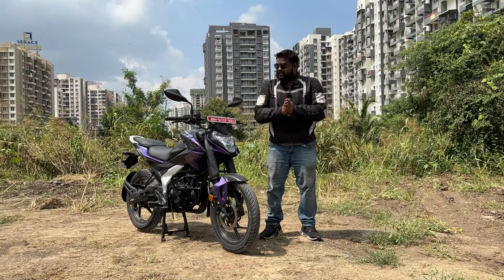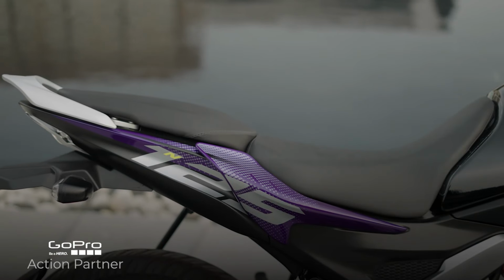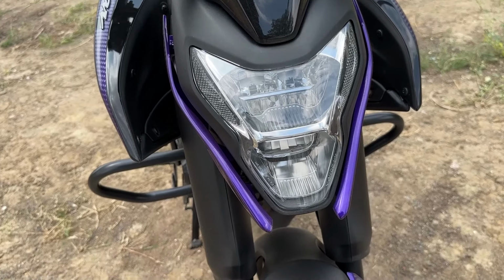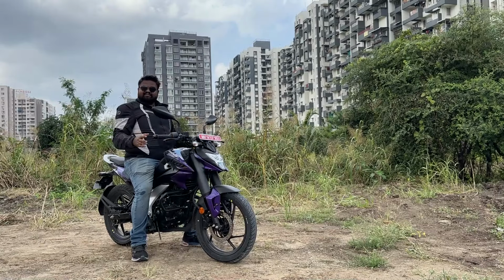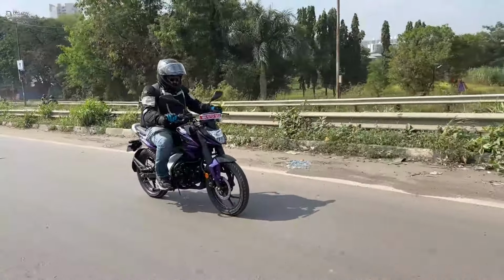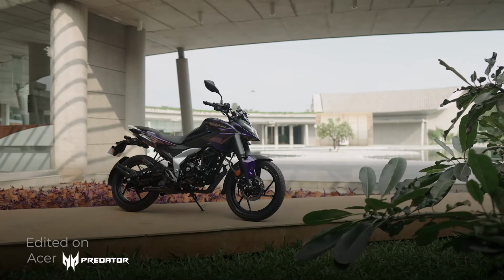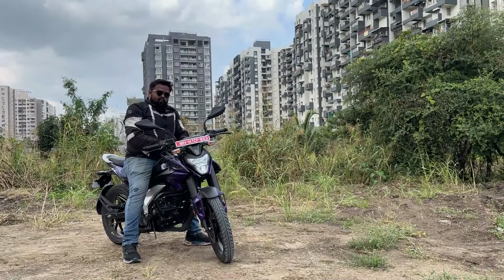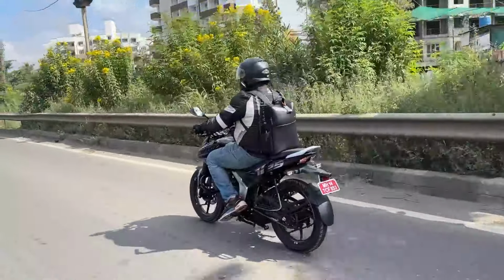Bajaj Pulsar N125 Review – All You Need to Know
In this detailed review video, we take an in-depth look at the new Bajaj Pulsar N125, providing you with all the essential information. We’ll explore its design, styling, and overall aesthetics. You’ll get a complete overview of the bike, including details about its ergonomics, handlebar setup, instrument console, and switchgear. We’ll also listen to its exhaust note and examine the lights, wheels, and seating. Additionally, we’ll cover engine specifications, power figures, ground clearance, and seat height. To give you a well-rounded view, we’ll take the Pulsar N125 for a ride to evaluate its engine refinement, performance, and tractability. We’ll also compare its performance against competitors like the Hero Xtreme 125 and TVS Raider. Whether you're a bike enthusiast or just seeking detailed insights, this video will help you decide if the Pulsar N125 is the right choice for you. If you find the video helpful, don’t forget to share it with others!

00:00 - Introduction
00:38 - Design & Looks
01:43 - Wheels & Specifications
02:21 - Handlebar, switch gears & Instrument console
03:35 - Head lamp
03:58 - Exhaust sound
04:38 - Ground clearance & Seat height
05:42 - Riding new Pulsar N125
05:55 - Power figures
06:24 - Engine Refinement, gearbox & clutch
06:56 - Handling & gear speeds
07:33 - Suspension setup & Braking
08:25 - Fuel efficiency & Engine performance
09:29 - Final Verdict